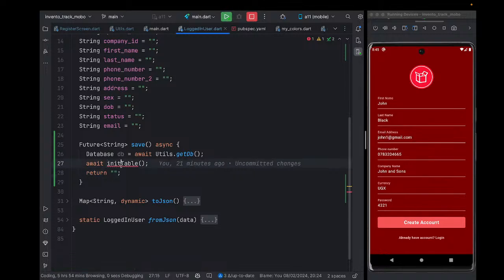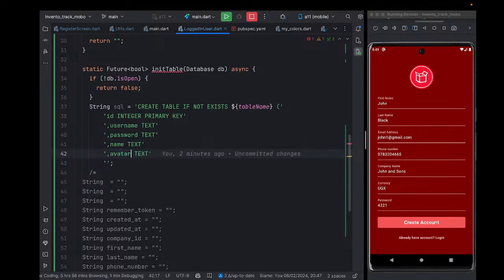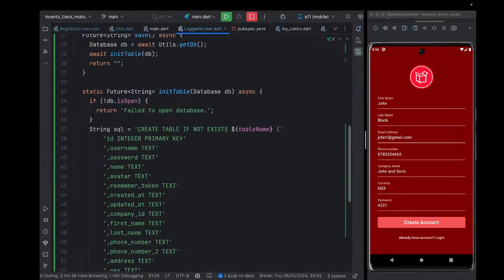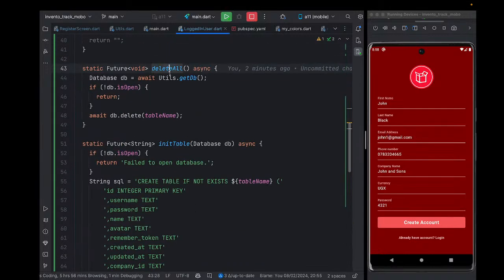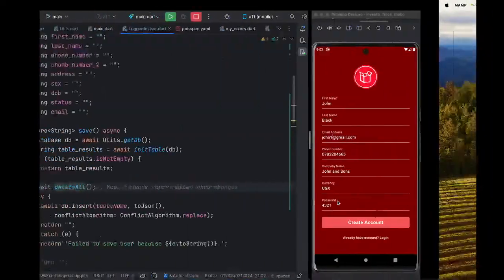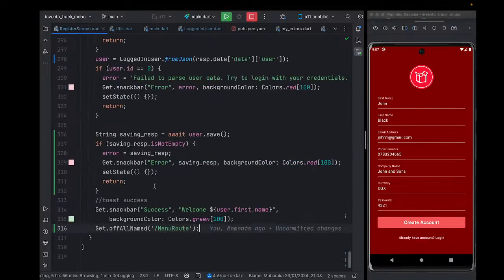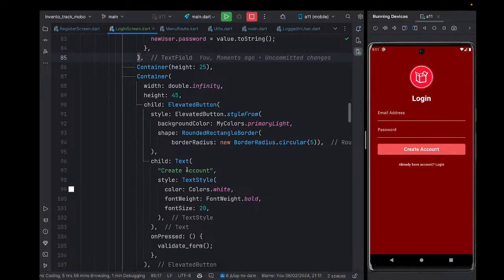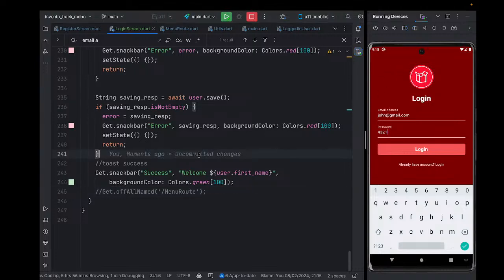Is coding right for you? - Live Webinar